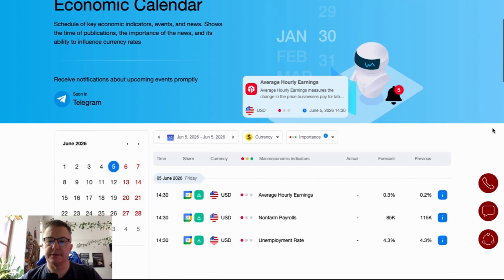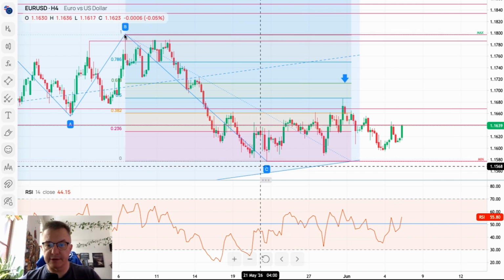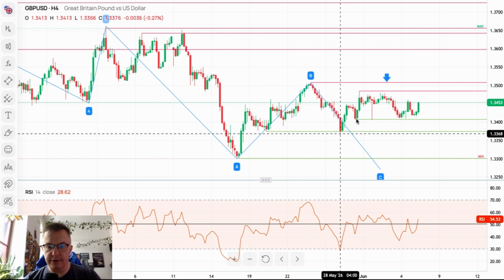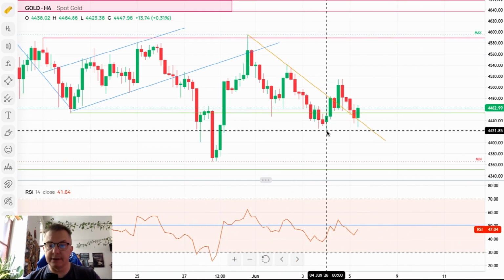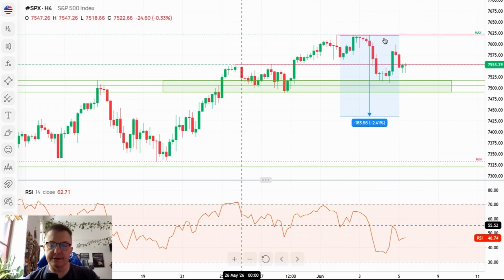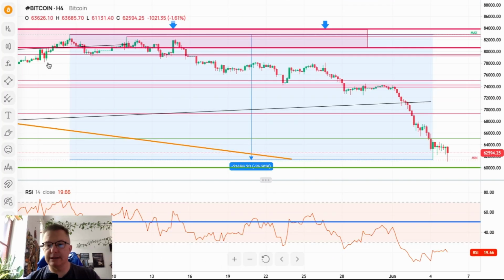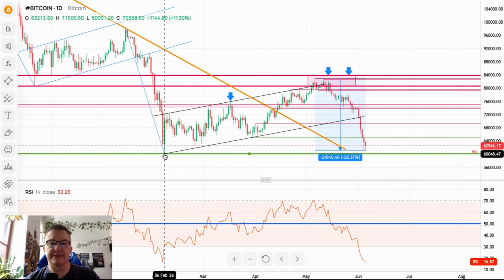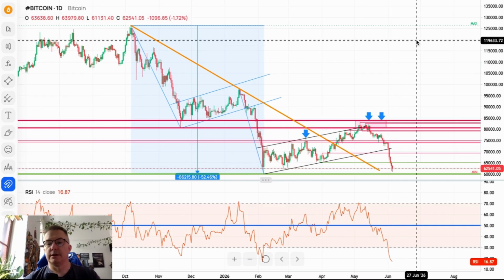Forex forecast 05/06/2026: EUR/USD, USD/JPY, GBP/USD, SP500, OIL, BTC